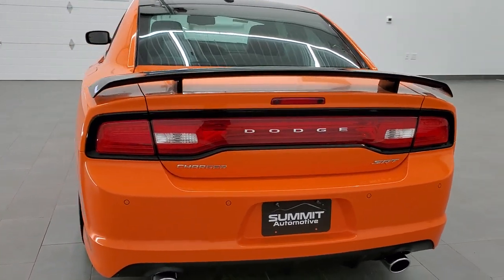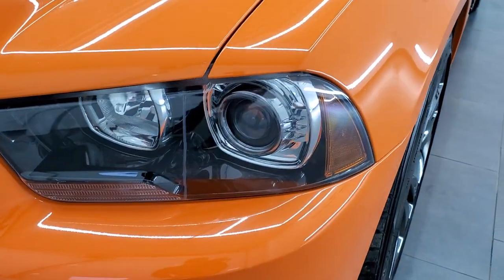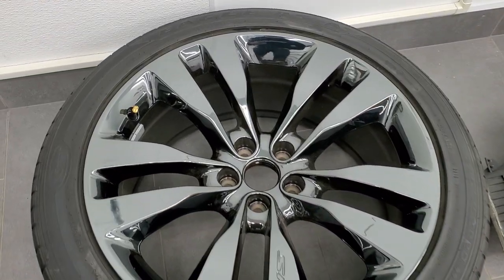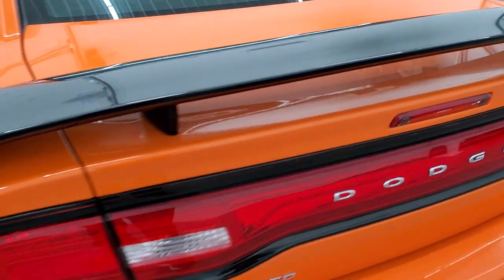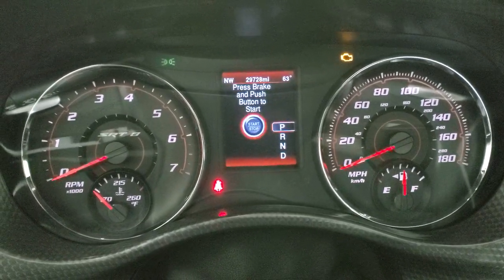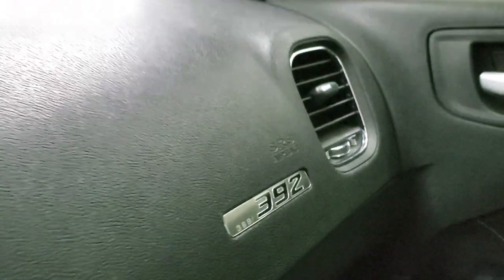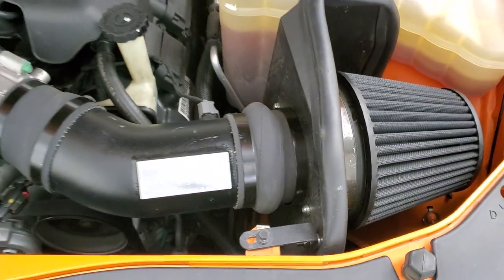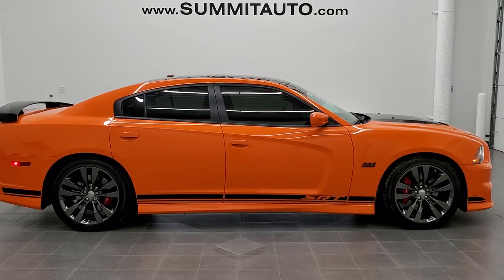2014 DODGE CHARGER SRT 392 EDITION IN RARE HEADER ORANGE WALK AROUND REVIEW 11479Z SOLD! SUMMITAUTO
This 2014 DODGE CHARGER SRT8 392 EDITION LIMITED EDITION #369 OF 392 MADE IN THE RARE HEADER ORANGE CLEARCOAT FOR SALE IN FOND DU LAC OSHKOSH WISCONSIN 54935 is the vehicle we did walk around review of today.

Thank you for checking out this video of this 2014 DODGE CHARGER SRT8 392 EDITION LIMITED EDITION #369 OF 392 MADE IN THE RARE HEADER ORANGE CLEARCOAT FOR SALE IN FOND DU LAC OSHKOSH WISCONSIN 54935

STOCK: 11479Z
PRICE: $ CALL
MILES: 29,728
MAKE: DODGE
MODEL: CHARGER
VIN: 2C3CDXEJ8EH158749
LOCATION: FOND DU LAC OSHKOSH WISCONSIN, 54937 TRUCKS ON 41

1 OWNER! CLEAN TITLE HISTORY! 6.4 Liter V8 Engine, 470 Horsepower, #369 OF 392 Made, Four Door Sedan, SRT8 Package SRT-8, Automatic Transmission Center Console Shifter, Rear Wheel Drive RWD 4x2 Two Wheel Drive, Factory GPS Navigation System, Power Sunroof Moonroof Sun Roof Moon Roof, Reverse Backup Camera Rearview Camera, Dual Rear Exhaust, Adaptive Speed Control Cruise Control, Blind Spot Monitoring with Rear Cross-Path Detection, Non Smoker, Dual Power Air Conditioned Ventilated and Heated Seats, Black Ebony Leather Seats, Suede and Leathers Seats, Bucket Seats, Memory Driver's Seat, 2nd Row Heated Seats, Heated Power Mirrors, Electronic Stability Control Traction Control ESC, Goodyear Eagle RS-A 245/45 ZR20 Tires, Factory SRT8 20 Inch Rims Premium Wheels, Painted Alloy Rims Premium Wheels, Four Wheel Disc Brembo Brakes, Decklid Spoiler, HID High Intensity Discharge Headlights, Projector Fog Lamps, Rear LED Racetrack Tail Lamps, Reverse Sensors, Easy Fuel Capless Fuel Fill, Chrome Tipped Exhaust, Cowl Induction Sport Hood, Black Hood Decal, AM / FM Radio Tuner, Sirius/XM Satellite Radio Capabilities Sirius / XM, CD Player, Uconnect (R) 8.4 AM/FM System 8.4 Inch Touchscreen with AM/FM, Harmon / Kardon Premium Audio Sound System Harmon/Kardon, U Connect Hands Free Bluetooth Hands-Free Phone System Blue Tooth, Auxiliary MP3 Jack Portable Audio Connection, SD Card Slot, USB Jack Portable Audio Connection, Enter-N-Go System Keyless Entry System, Keyless Entry with Factory Remote Start, Push Button Start, Rear Window Defroster, Adjustable Height Seatbelts, Driver and Passenger Front Air Bags, L.A.T.C.H. Child Safety System, Side Curtain Air Bags SRS Safety Restraint System, Heated Steering Wheel Multi-Function Steering Wheel Controls, Homelink System with Three Programmable Buttons for Garage Doors, Lighting Systems & Security Systems, Compass, Outside Temperature Display and Mileage Display, Dual Multi-Zone Climate Control , Fold Down Rear Seats, Factory Floormats, Machined Metal Dash Trim, Air Conditioning AC, Cruise Control, Power Locks, Power Windows, Automatic Headlights Autolamp, Power Tilt/Telescope Steering Wheel, Header Orange Clearcoat, ONE OWNER! CLEAN AUTOCHECK! Very very clean inside and out! This is one of the sharpest 2014 Dodge Charger SRT8 cars we have ever had on our lot! Make your move before this super clean ride is gone!

STOCK: 11479Z
PRICE: $ CALL
MILES: 29,728
MAKE: DODGE
MODEL: CHARGER
VIN: 2C3CDXEJ8EH158749